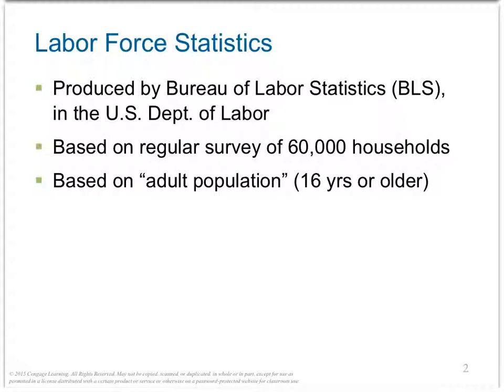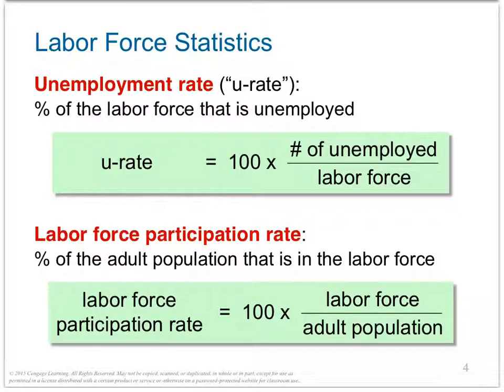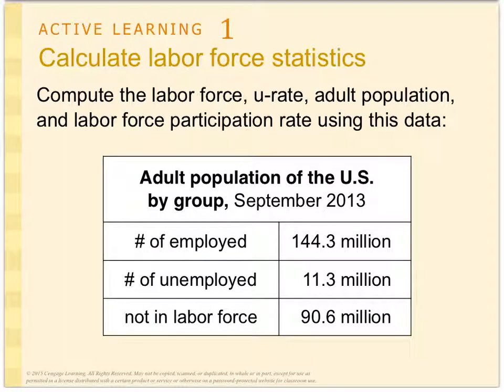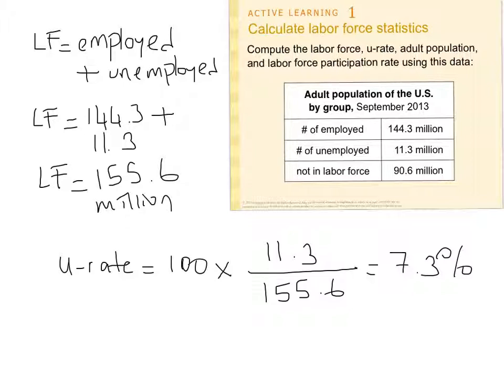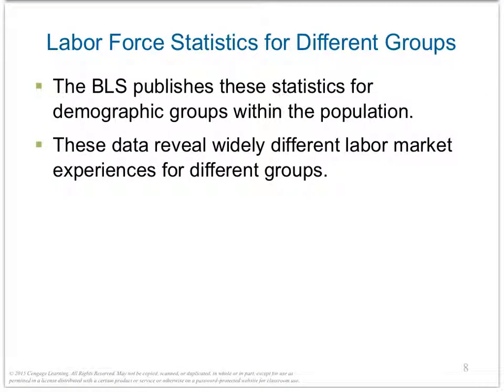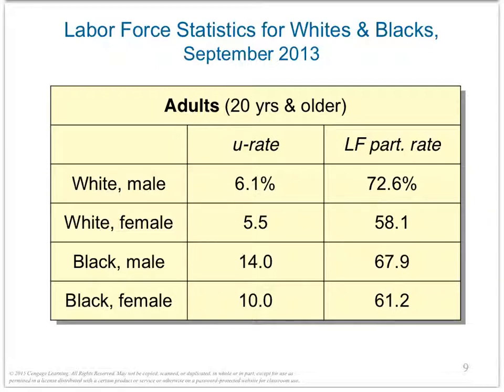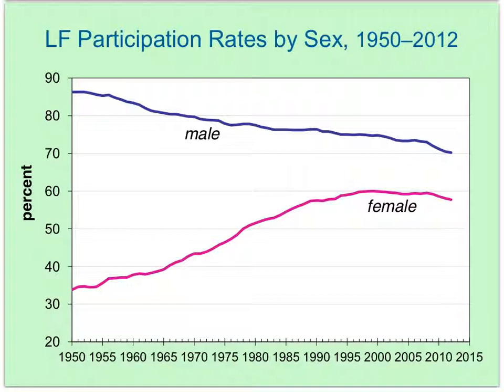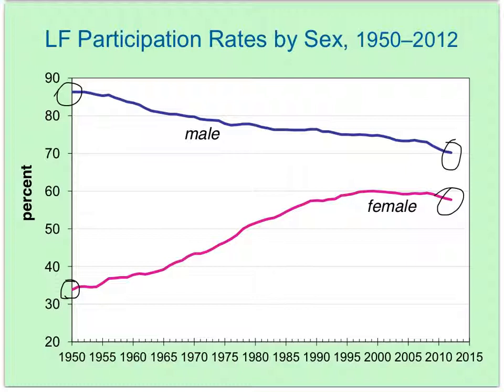Chapter 15-Part 1